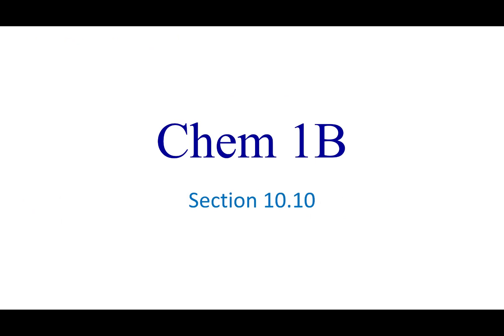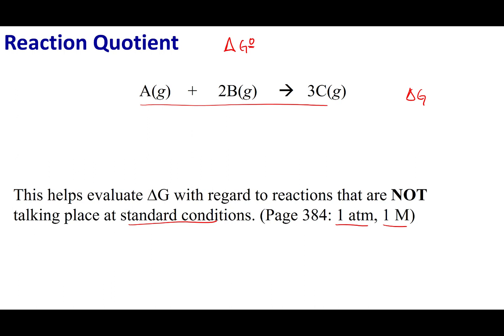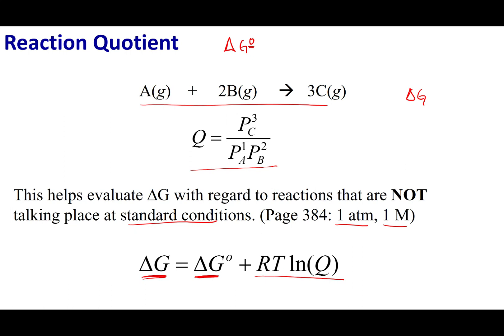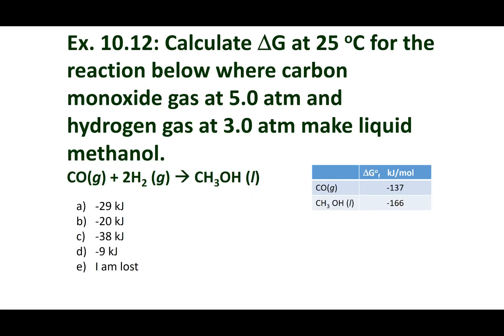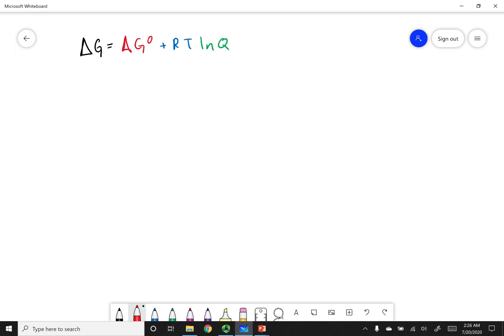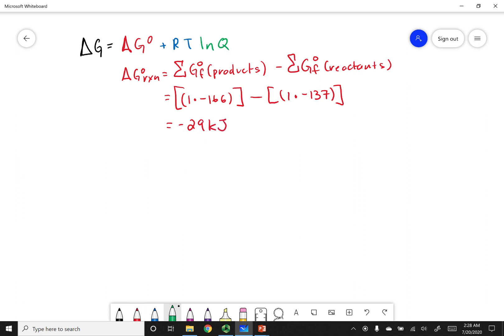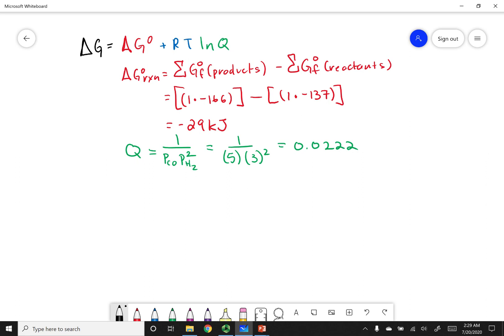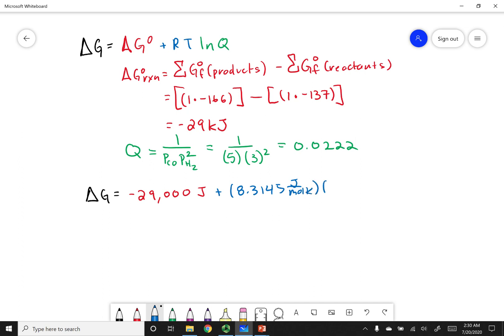Section 10.10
Topics:
Reaction Quotient